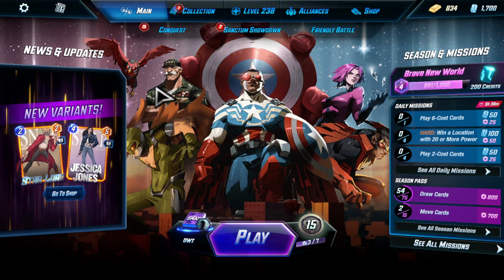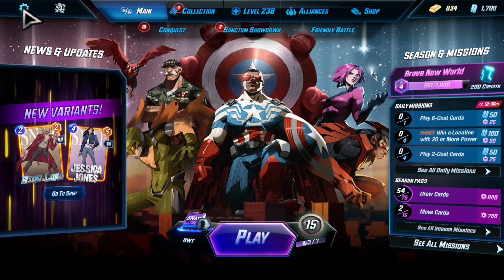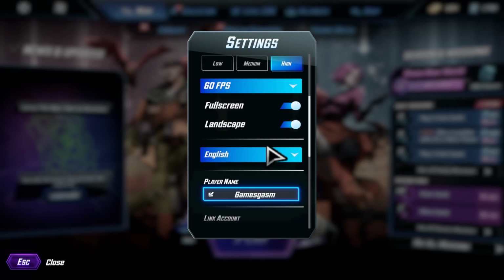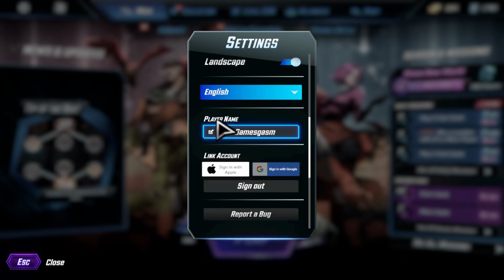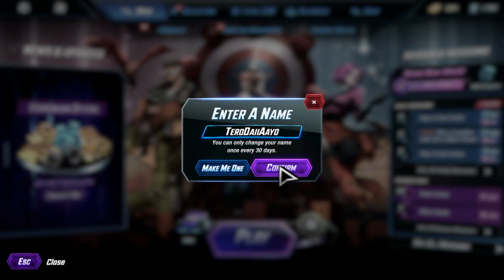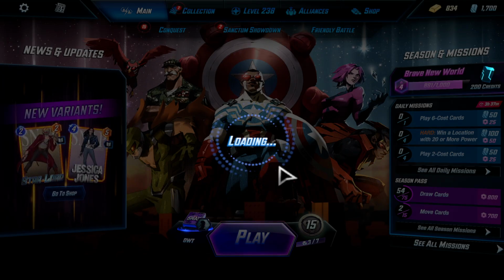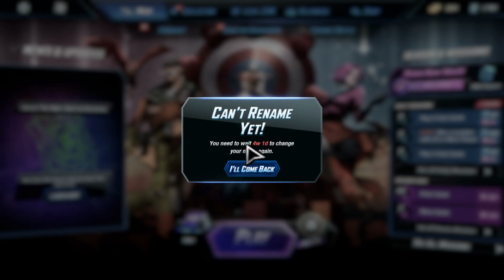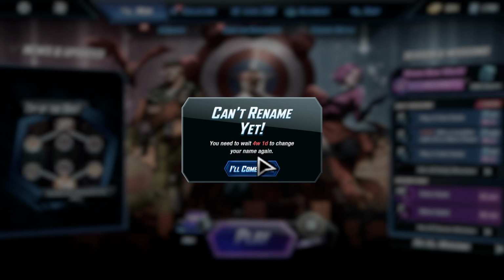How to Change Your Username in Marvel Snap? Update Your Username in Marvel Snap (2025)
Want to update your name in Marvel Snap? Whether you're looking for a fresh identity or just fixing a typo, this quick guide will show you step-by-step how to change your username in Marvel Snap! 🦸‍♂️⚡
Make sure to watch till the end so you don’t miss any important details!